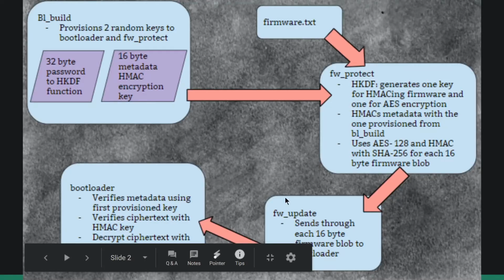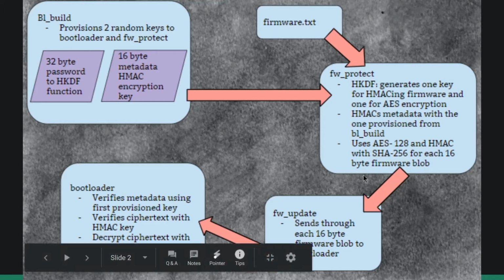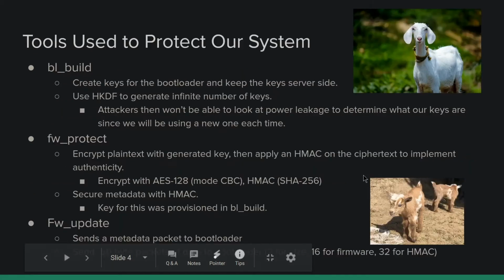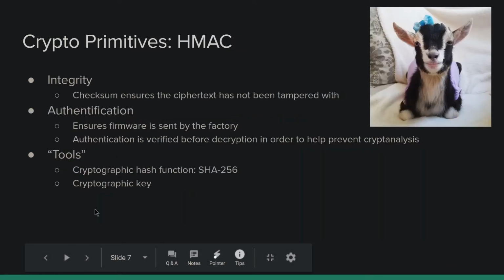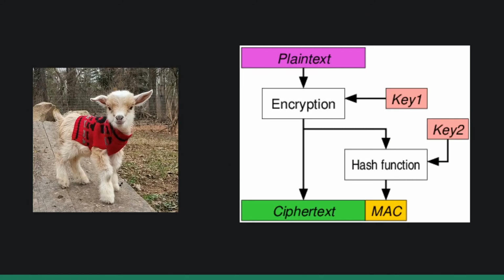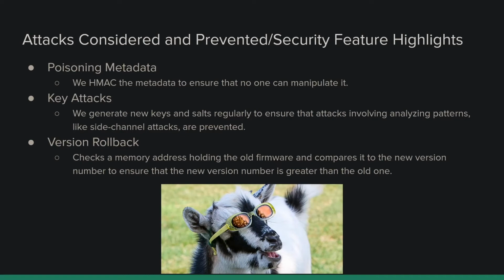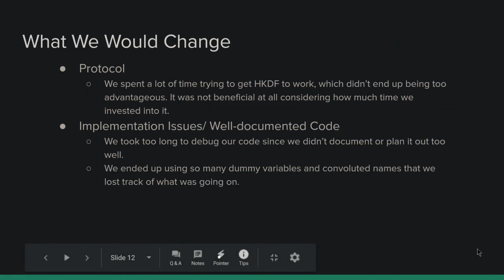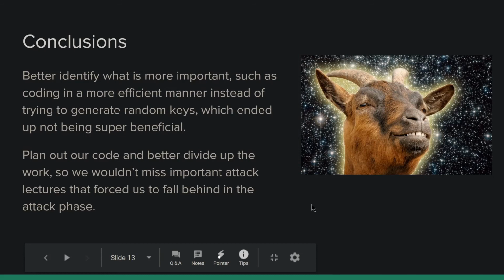Embedded Security: TheGoats